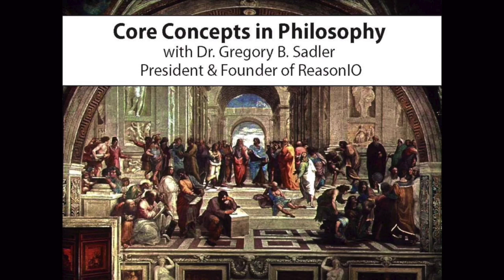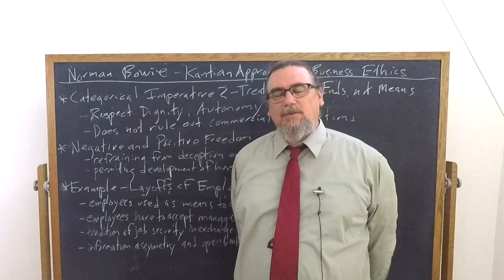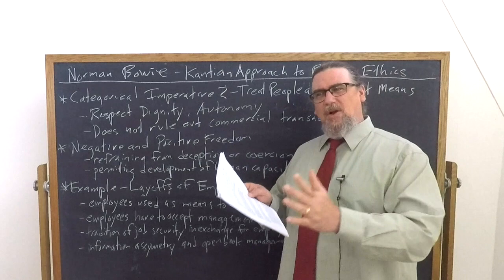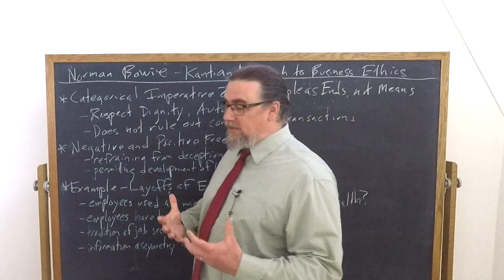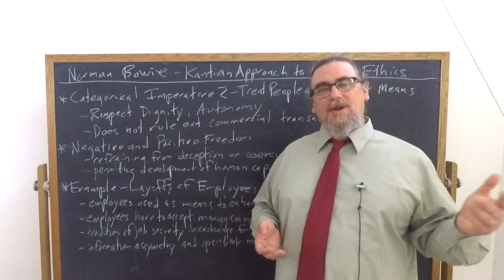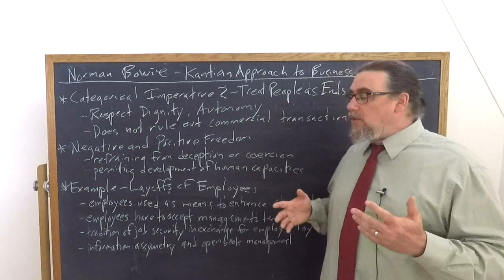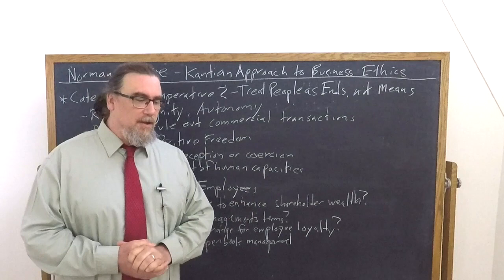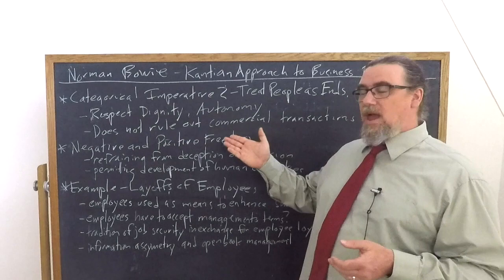Norman Bowie, A Kantian Approach To Business Ethics | Respect for Persons & Layoffs | Core Concepts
This Core Concept video focuses on Norman Bowie's article "A Kantian Approach To Business Ethics". It examines his discussion of the second categorical imperative articulated by Immanuel Kant, which Bowie reformulates in terms of "respect for persons", and applies to the example of laying people off.

If you're interested in philosophy tutorial sessions with me - especially on Bowie's or Kant's thought and works